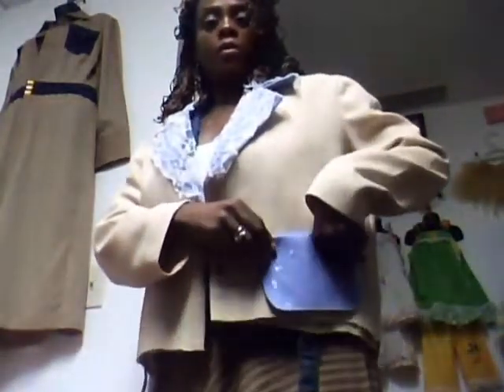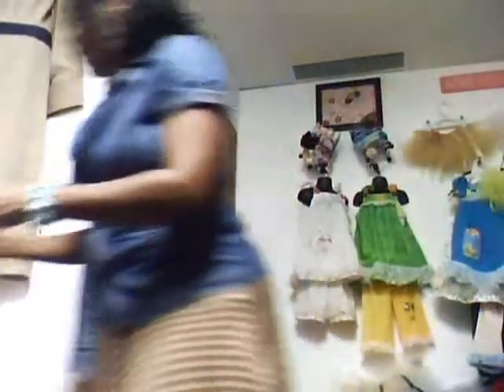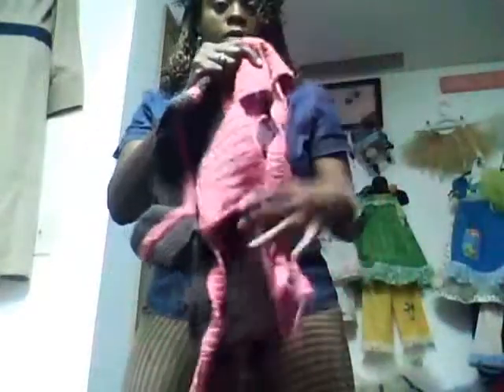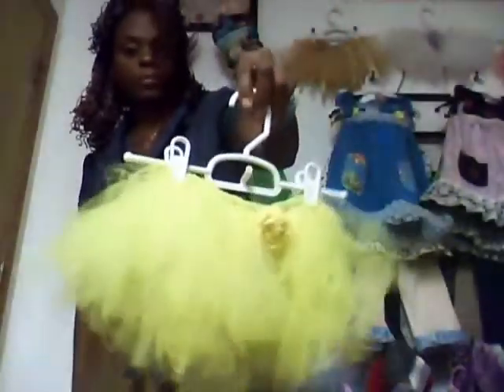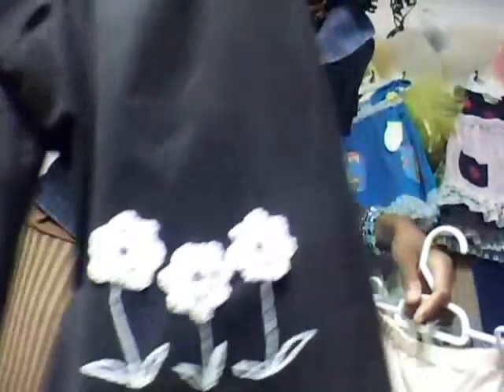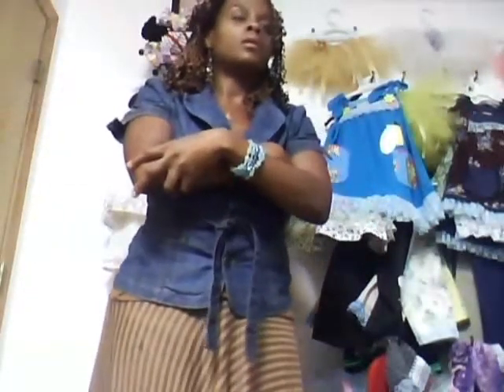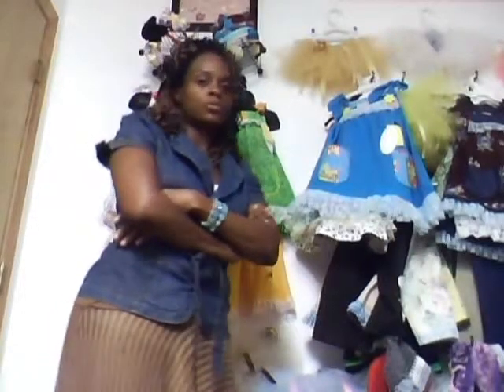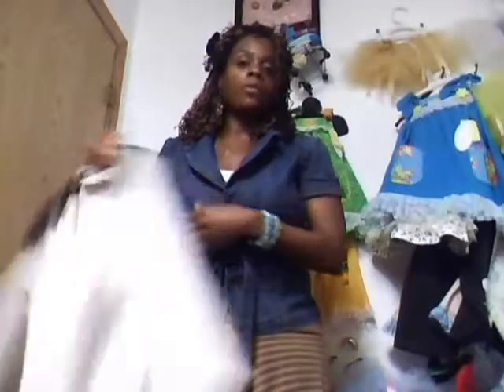New crochet hats and more